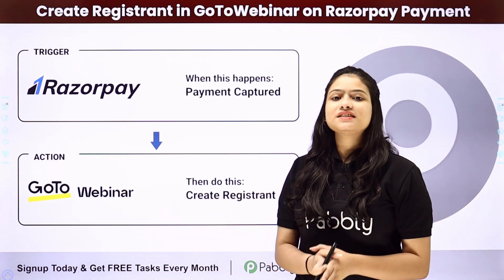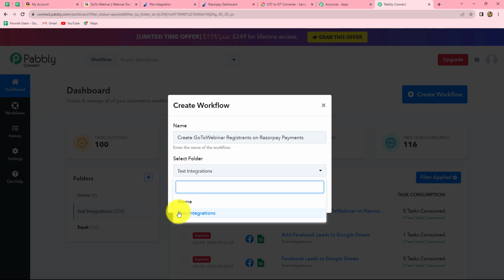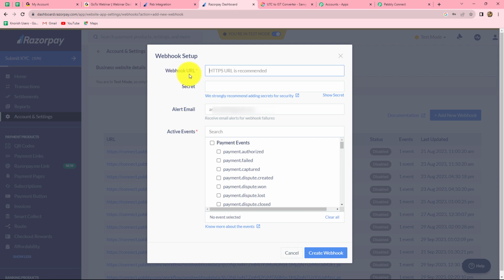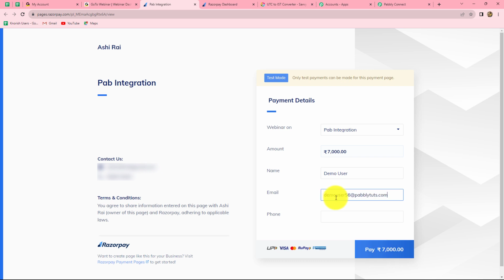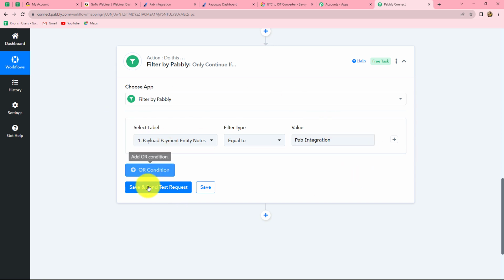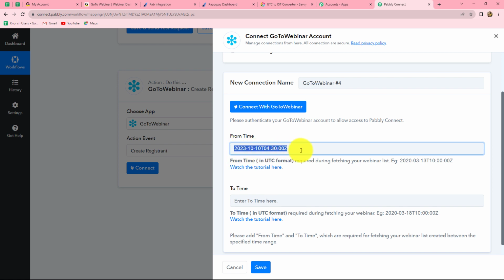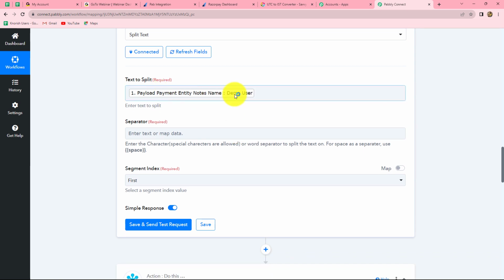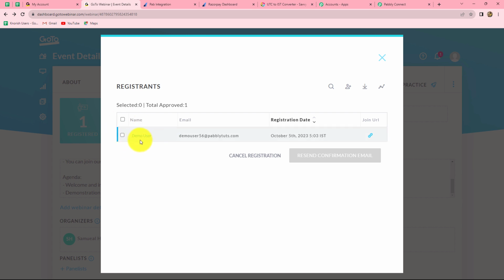How to Add Registrants in Webinar on Razorpay Payment | GoToWebinar Razorpay Integration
In this video tutorial, we'll guide you through the process of automatically adding registrants to a webinar when a Razorpay payment is successfully made. This integration enhances your webinar registration process and ensures that anyone who completes a payment on Razorpay gains access to your webinar. Here's how this integration works:

1. Razorpay Payment (Trigger)The automation begins with a trigger configuration that actively monitors successful payments made through Razorpay. When a payment is successfully processed on Razorpay, this trigger event is activated.

2. Extract Payment Details: Upon trigger activation, Pabbly Connect efficiently extracts relevant payment details, such as the payment amount, customer information, and payment reference.

3. Integration with GoToWebinar Platform: Pabbly Connect serves as the central hub for connecting your Razorpay payments with your designated webinar platform. We configure an action within Pabbly Connect to register the customer as a new participant for your webinar.

4. Add Registrant to Webinar: Using the extracted payment details, Pabbly Connect automatically registers the customer as a new registrant for your webinar. This ensures that anyone who successfully completes a payment on Razorpay gains access to your webinar, enhancing your event's attendance and engagement.

1. Automation: Pabbly Connect offers automation capabilities that can help you automate mundane and repetitive tasks. This allows you to save time, money and resources.

2. Integration: Pabbly Connect provides a wide range of integrations so that you can connect different web services with each other. This helps you to create smarter workflow processes and make your business more efficient.

3. Security: Pabbly Connect takes security seriously and provides an industry-standard security system to protect your data and applications.

4. Scalability: Pabbly Connect is highly scalable and allows you to easily add new applications and services to your workflow.

 5. Cost-effective: Pabbly Connect is cost-effective and provides plans for different business sizes.